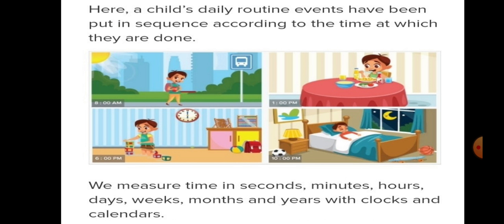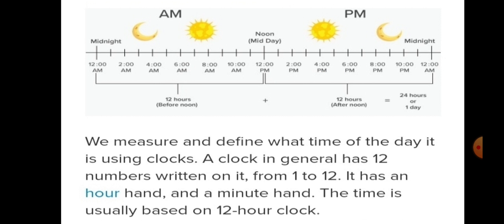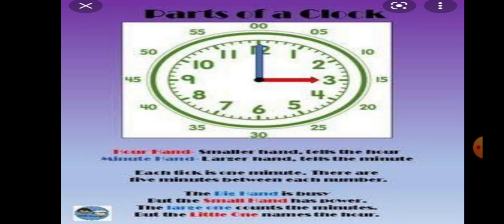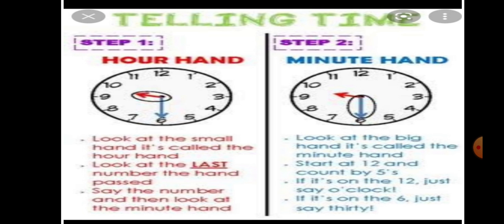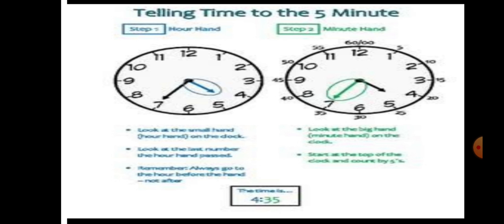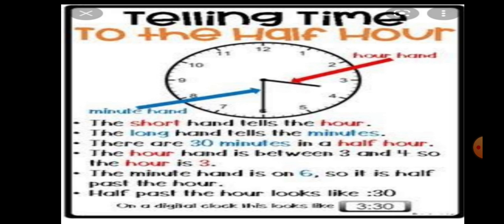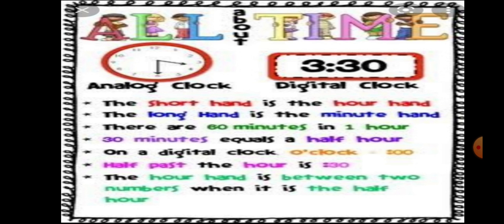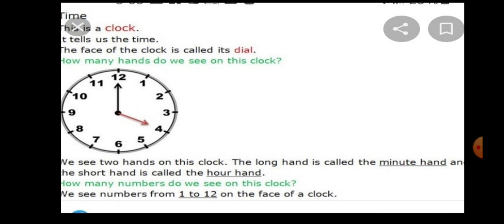STD 3 MATHS TIME